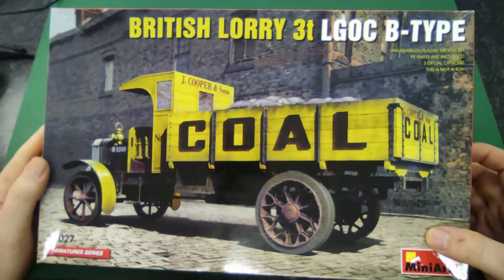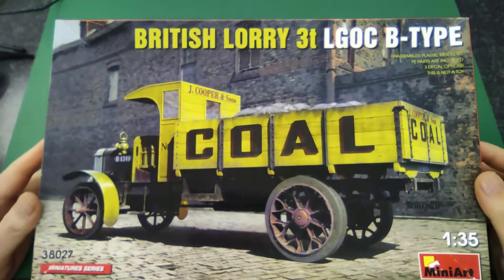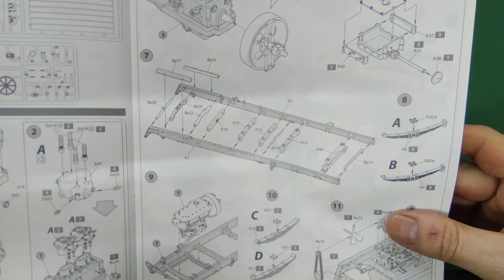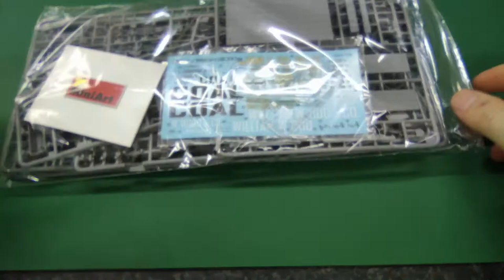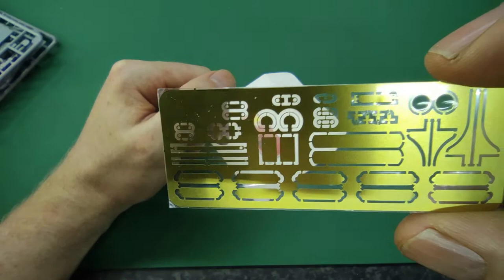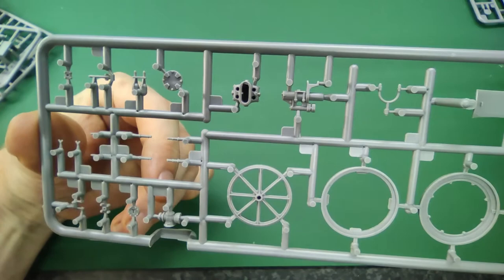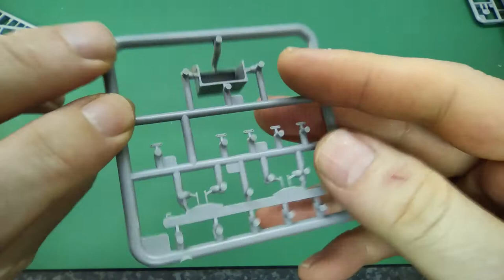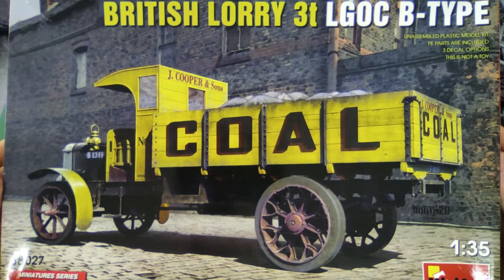Kit Review: British Lorry 3t LGOC B-Type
Kit Review of the British Lorry 3t LGOC B-Type from Miniart in 1/35.